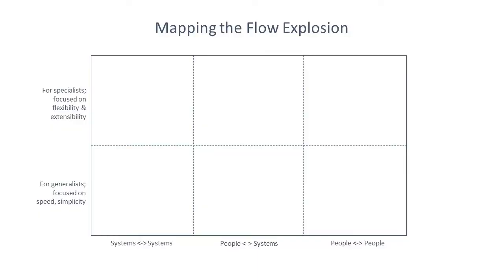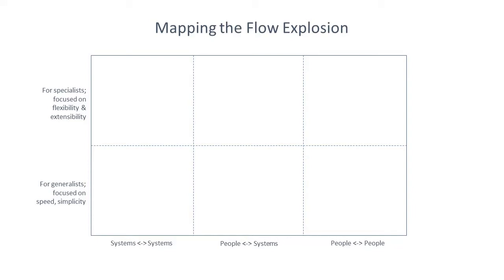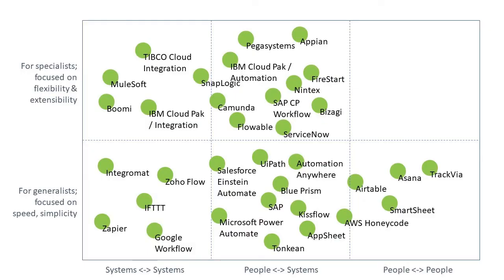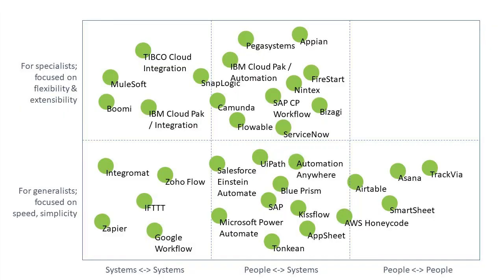Ep48: The Flow Explosion pt2 - Vendors Mapped!